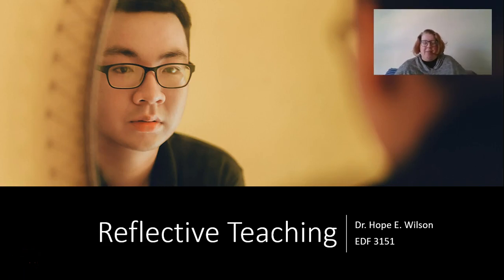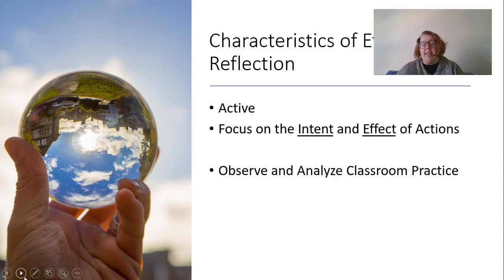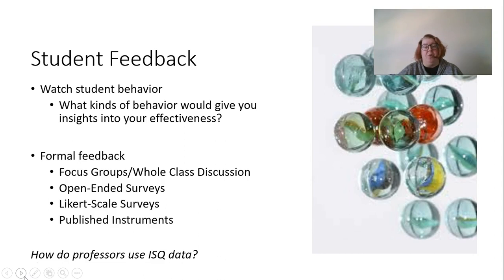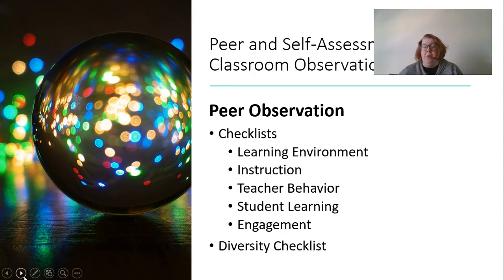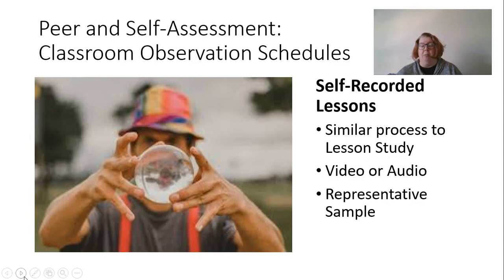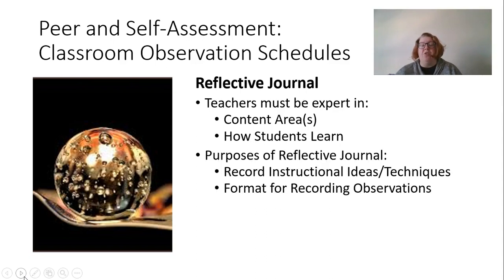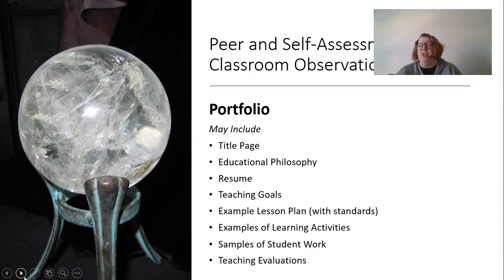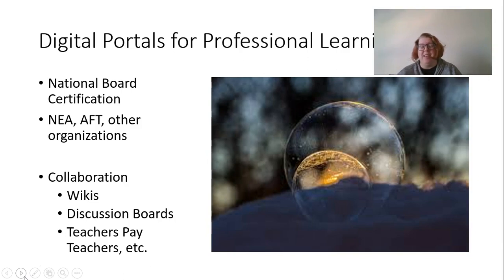Reflective Teaching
EDF 3151: Reflective Teaching
How to use Educational Psychology principles to reflect on teaching practice.